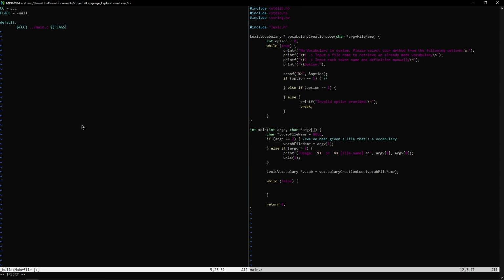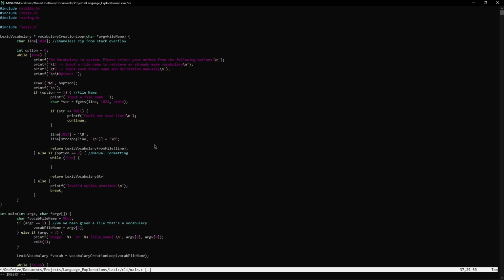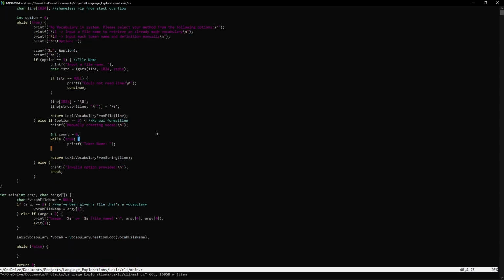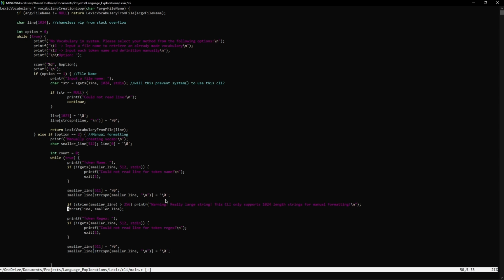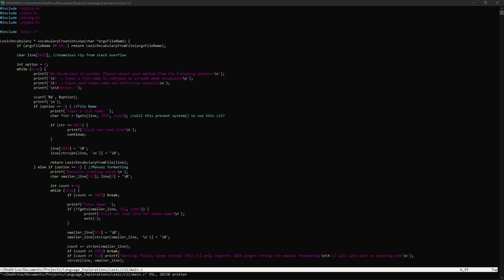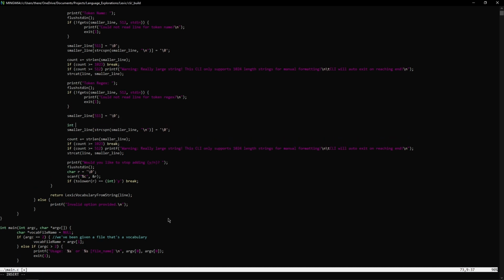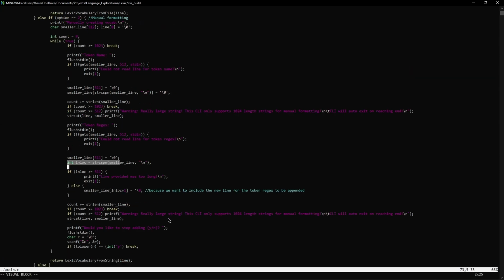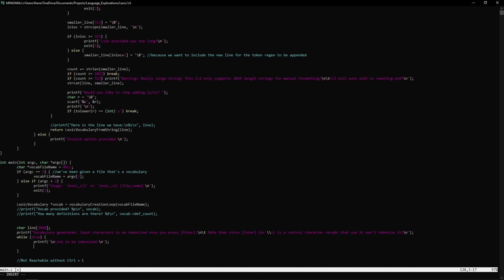Lexic: How To Use